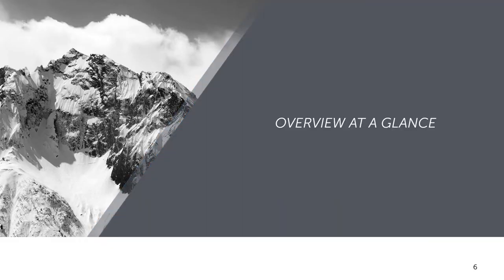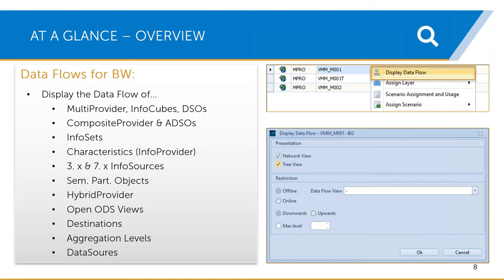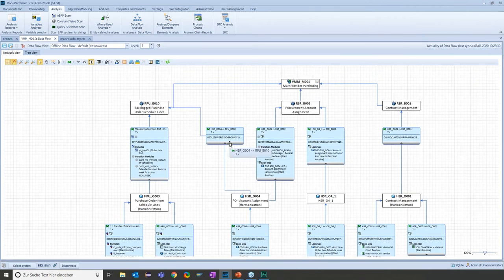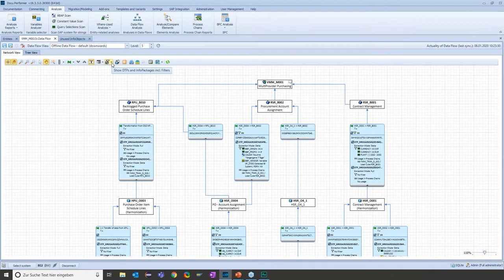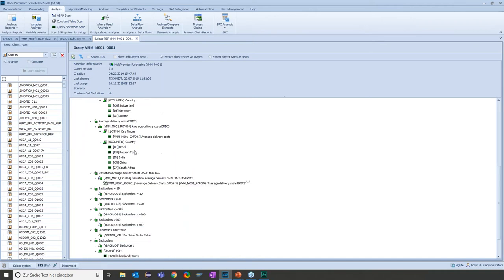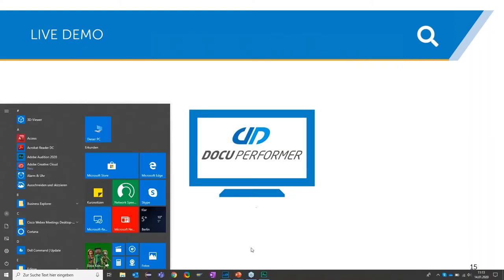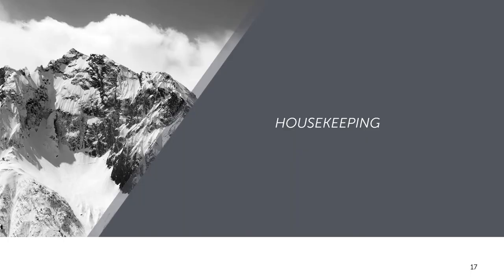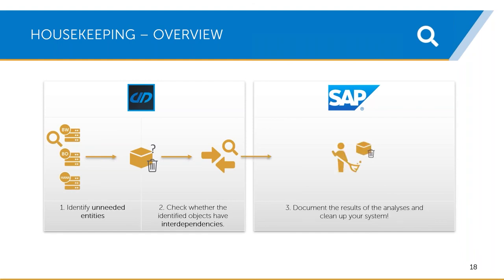Analysis Module - Simplify Recurring Analysis Tasks in SAP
Get to know housekeeping functionalities from Docu Performer. They support you in cleaning up your SAP BW/BO/HANA systems & recognize dependencies among each other. Determine mutual object dependencies thanks to impact analyses. We will show you how to get complex and historically grown systems up to speed without hesitation. Our Docu Performer analysis module offers all this.

00:00 Introduction
01:19 Overview of Data Models and Objects
02:49 Live Demo: Data Flow
10:42 Impact & Mapping Analysis
11:42 Live Demo: Impact & Mapping Analysis
18:47 Housekeeping
19:49 Live Demo: Housekeeping

Would you like to learn more? You can find an overview of our upcoming webinars

Host: Malte Haring